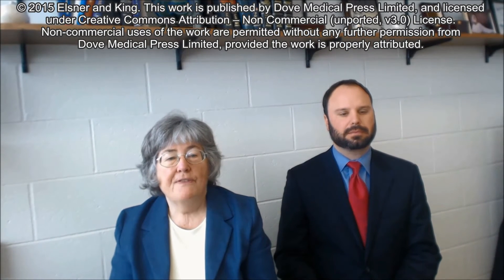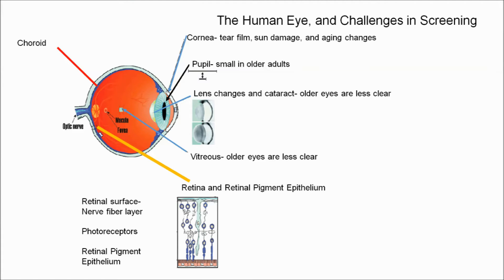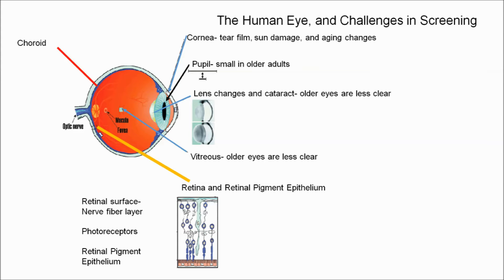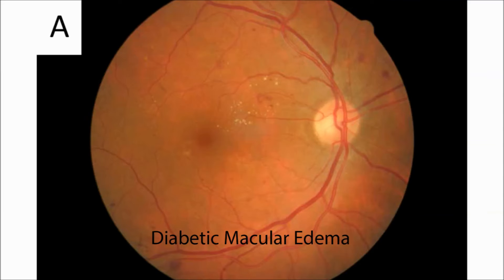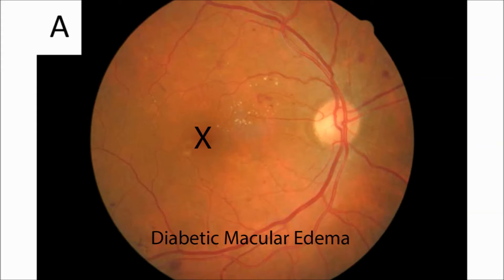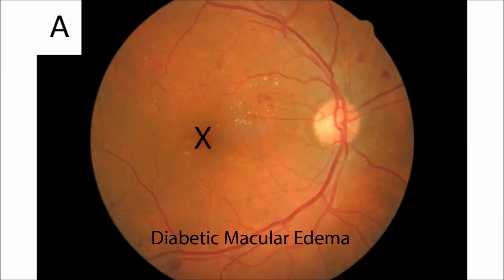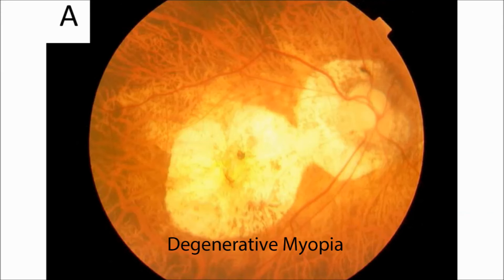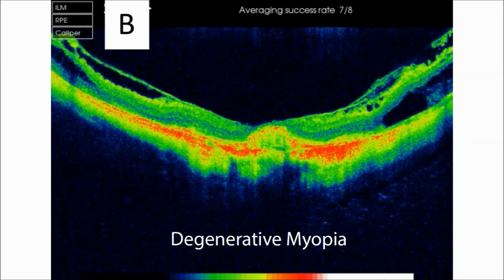Screening for macular disorders – Video abstract [ID 52482]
Video abstract of a review paper “Screening for macular disorders: the optmetrist’s perspective” published in the open access Clinical Optometry journal by Elsner AE and King BJ.

Abstract: Macular screening services can take many forms, offering a variety of roles for optometrists. The need for screening has been demonstrated in industrialized and developing nations alike. Populations of particular interest for macular screening services include individuals at high risk for diabetes, not just diagnosed diabetics, since a significant proportion of those with diabetes do not realize it. Individuals who know they have diabetes are frequently not examined at the recommended intervals. Related populations include patients with a high likelihood of retinal vascular disease and high blood pressure. A second population is older individuals, who are at risk for age-related macular degeneration and degenerative myopia, key causes of vision loss depending upon geographic location and ethnicity. Images showing the complexity of lesions from diabetic retinopathy, age-related macular degeneration, and degenerative myopia illustrate the challenges of screening and classification. A third population to be screened is the large pediatric one. While many children are at risk for developing myopia, which could lead to high myopia, the risk of myopia and retinal damage is far more common in individuals who had low birth weight or premature birth. A variety of types of screening instrumentation are discussed in terms of practicality of use and cost. The technical challenges in populations with dark eyes, small pupils, and poor anterior-segment media are discussed. We discuss the wealth of screening strategies, from permanent sites with trained staff and expert graders to planned campaigns that target specific populations. Successful screening systems include instrumentation that is used within its limits, feedback and supervision during screening and grading, and clear pathways for referral for a complete examination or treatment.